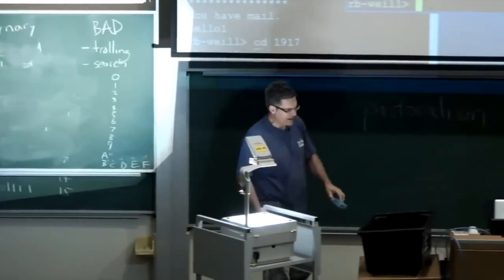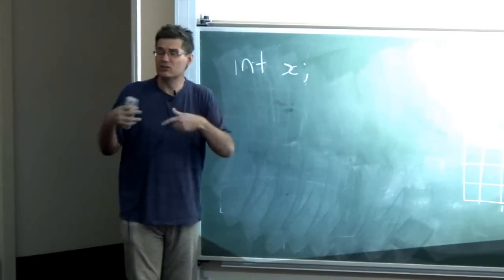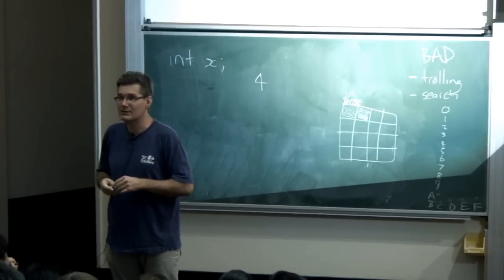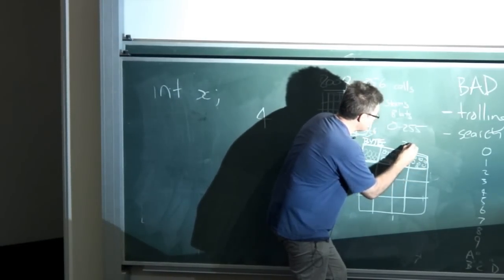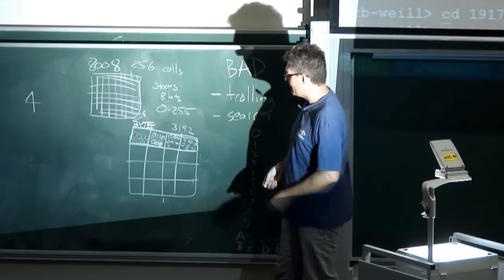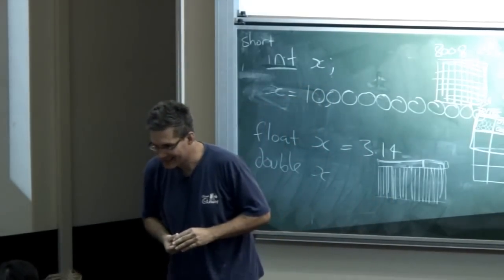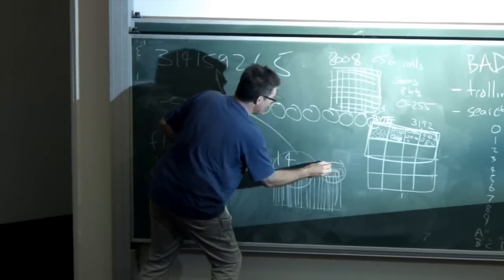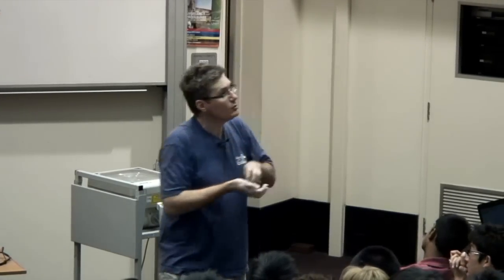Lec 10: Memory and Types - RIchard Buckland UNSW Computing MOOC